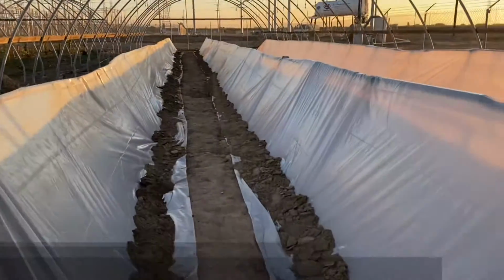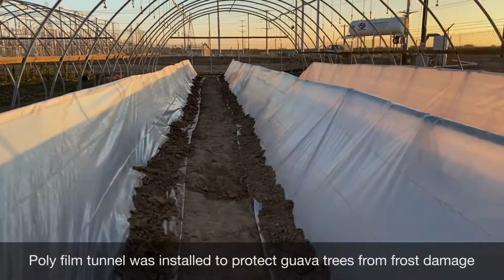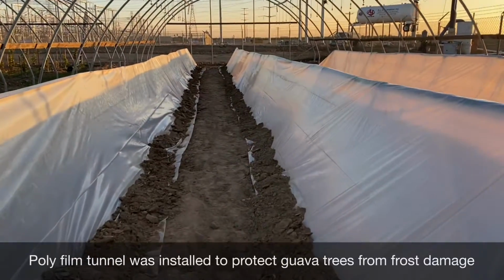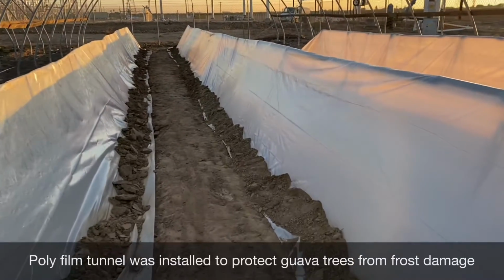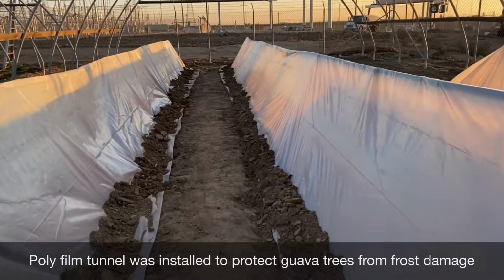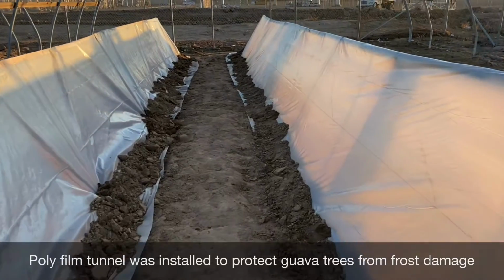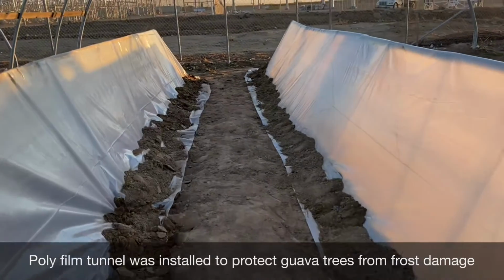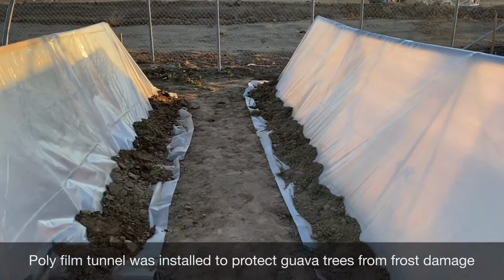Cog Txiv Cobthoj Hauvqab Tsev Ntaub Rojhmab Updated